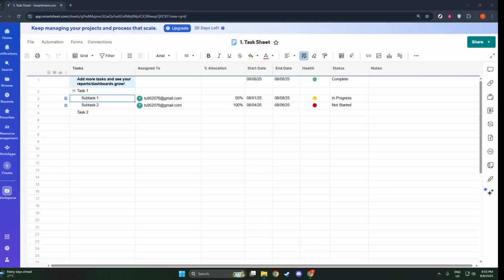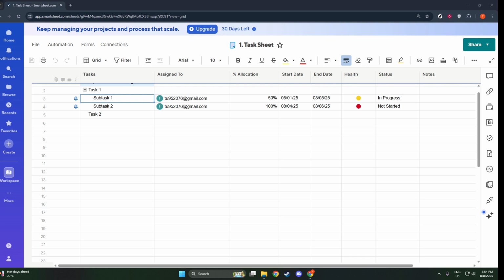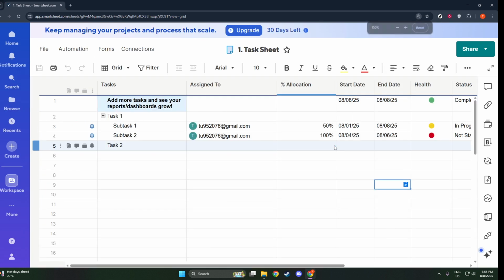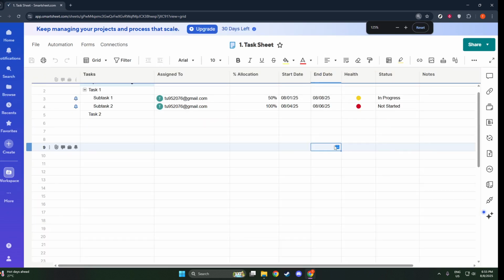How to Make Smartsheet Bigger [2026 Full Guide]